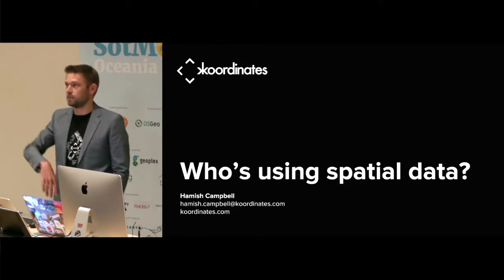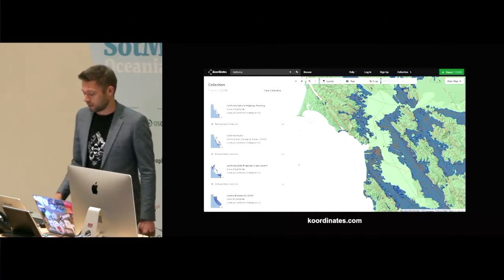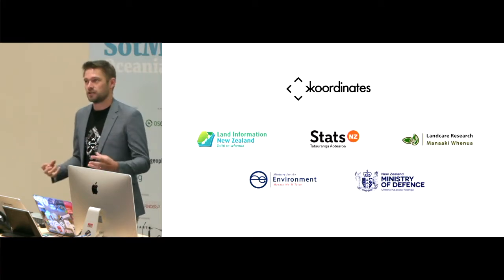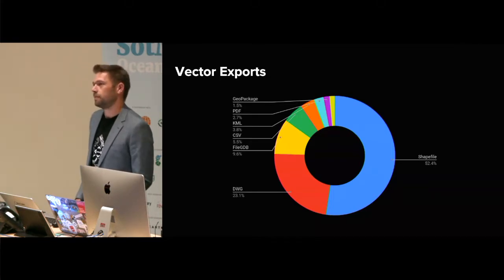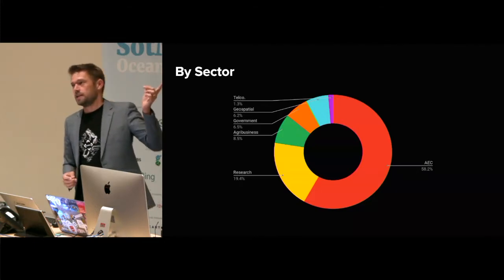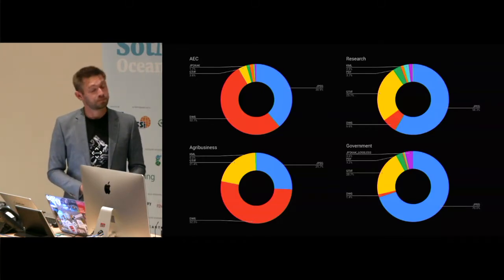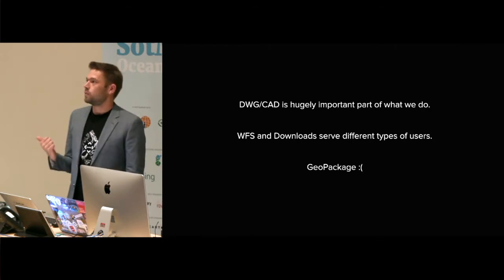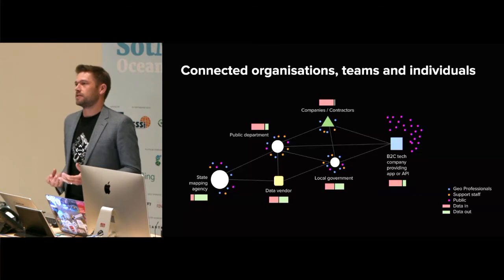Hamish Campbell: Who actually uses geospatial data?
Who actually uses geospatial data?